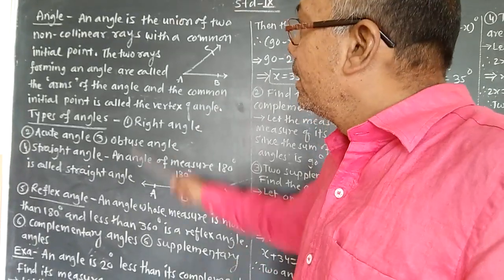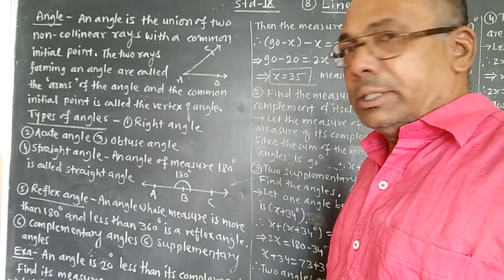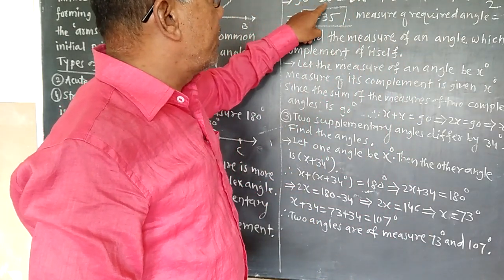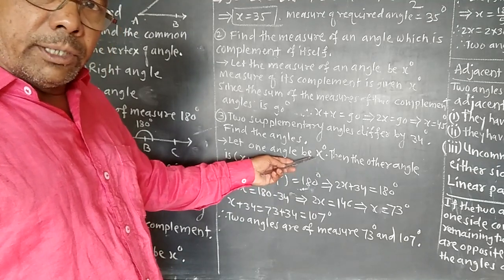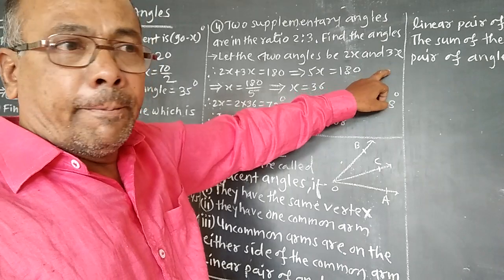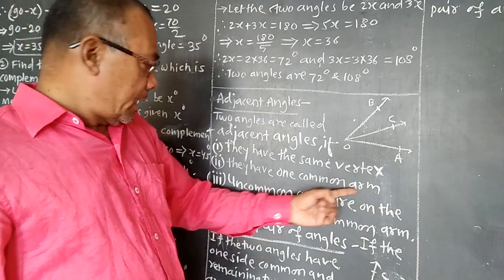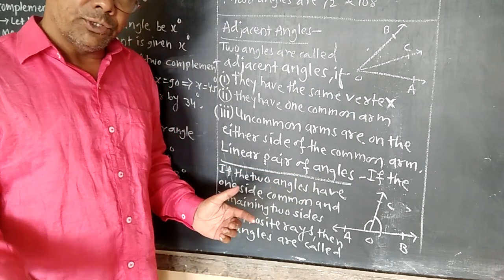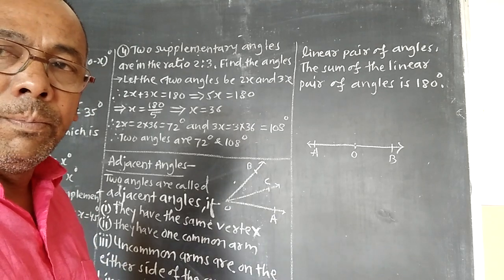Class IX Lines & Angles Part I